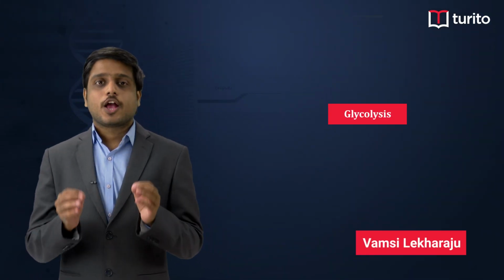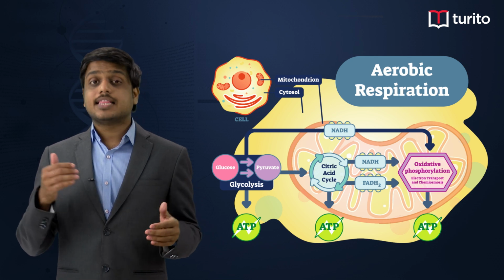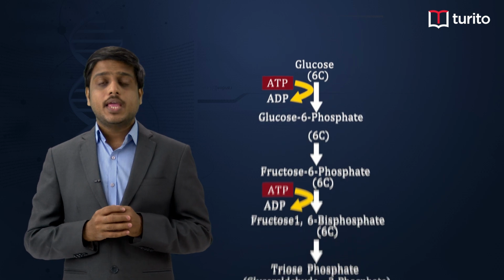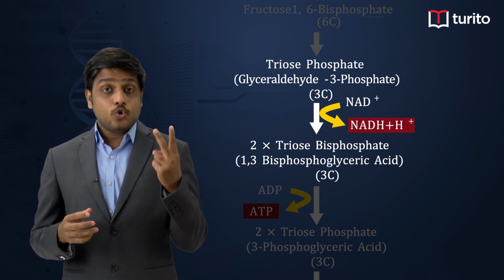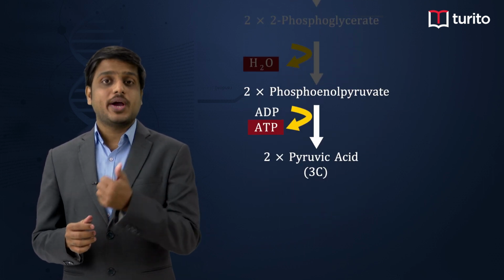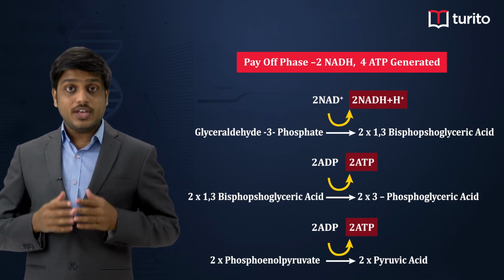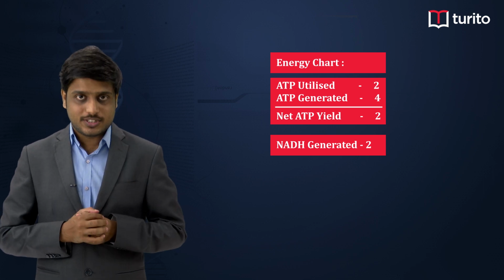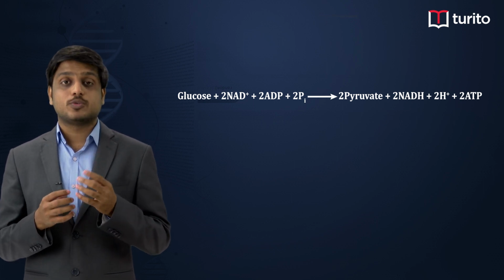Watch - Turito - Concept Master - Grade 11 - Botany - Glycolysis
Grade 11 - Botany - Glycolysis

Understand the tricky concept of Glycolysis in less than just 5 minutes!

Glycolysis is a cytoplasmic pathway which break glucose down in two three-carbon compounds and further generates energy. Glucose is captivated by phosphorylation with the help of an enzyme known as hexokinase. Adenosine triphosphate (ATP) is used in this reaction and the product, glucose-6-P inhibits hexokinase. Glycolysis follows 10 steps to get activated. First five of them are in the preparatory phase and rest of the five are in a pay-off phase. ATP is generated by substrate-level phosphorylation by high-energy compounds, such as 1,3-bisphosphoglycerate and phosphoenolpyruvate.
Glycolysis is used by all the cells in the body to generate energy. The final product of glycolysis is pyruvate in aerobic settings and lactate in anaerobic conditions.

Little complicated. Isn't it? But let's not worry! Watch the video and check the steps carefully! We guarantee, you will grasp the concept smoothly.
Learn concepts with expert guidance. Join Turito Live Concept Class and master concepts with expert guidance.